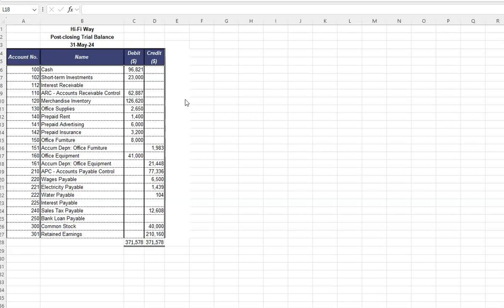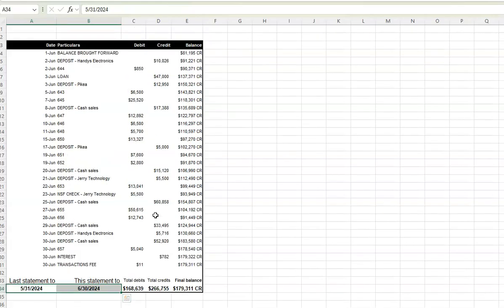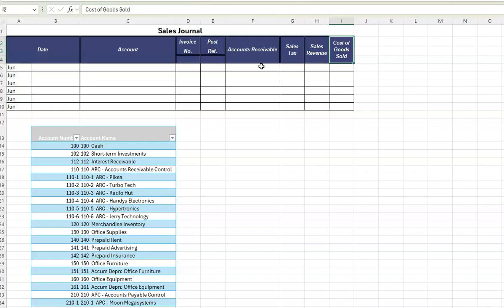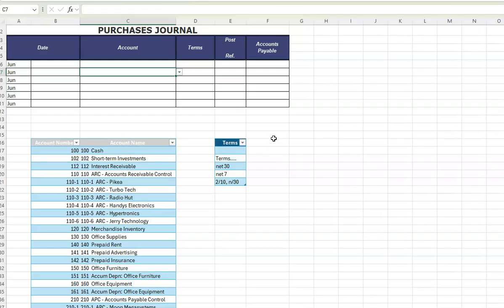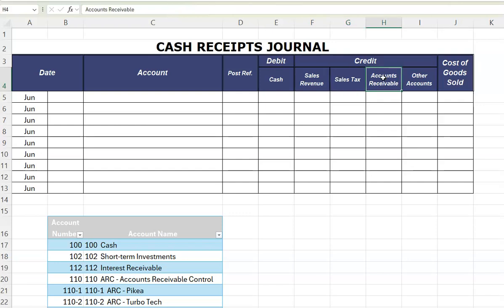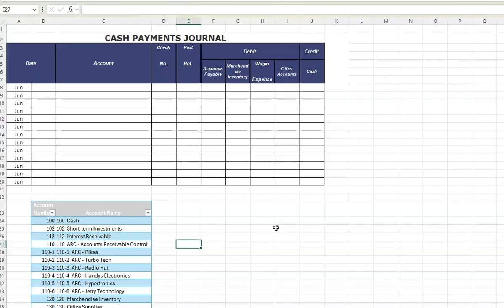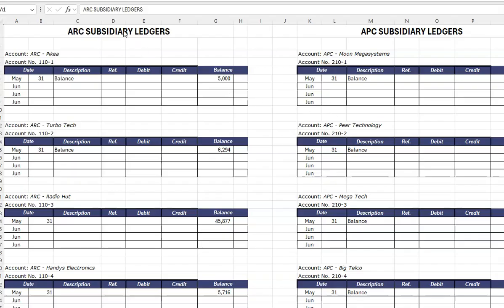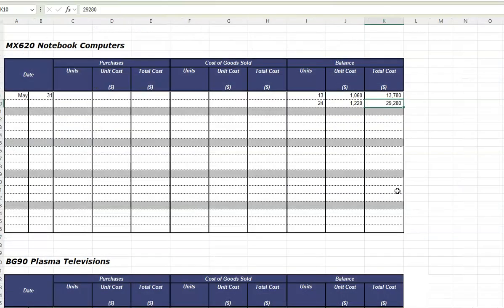Perdisco Overview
A 9-minute video overview of the Perdisco practice set.